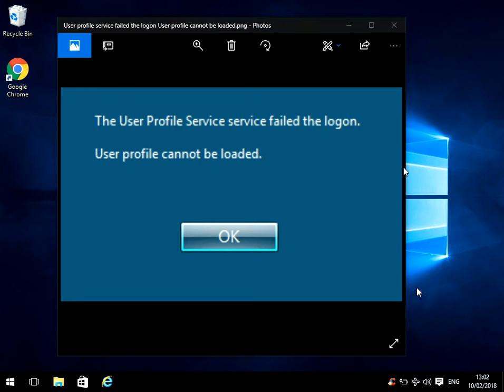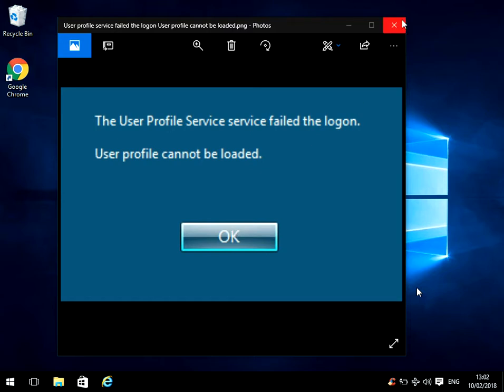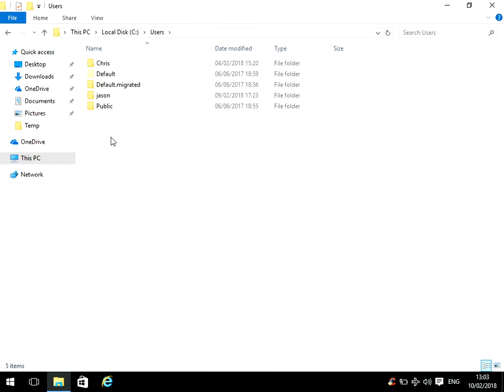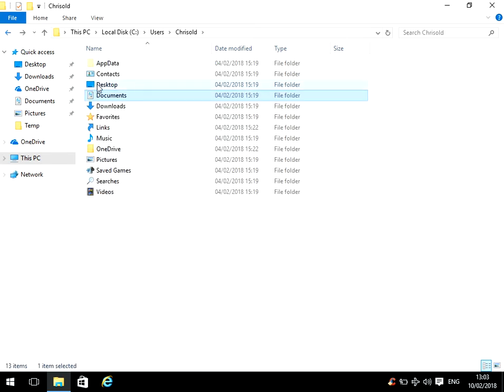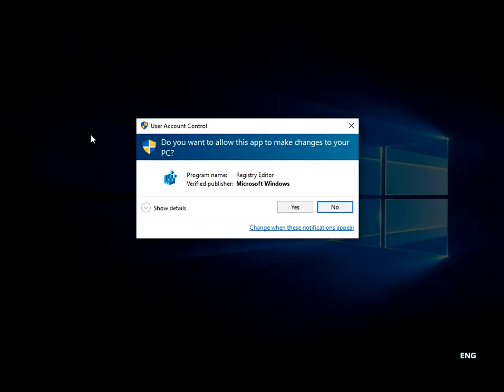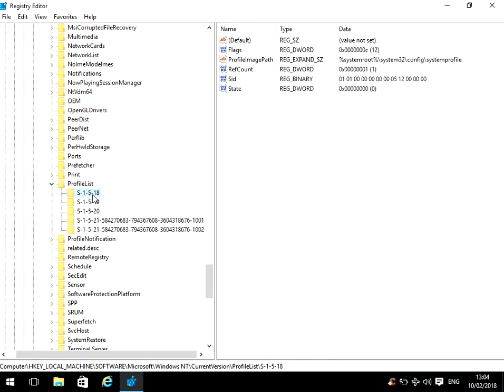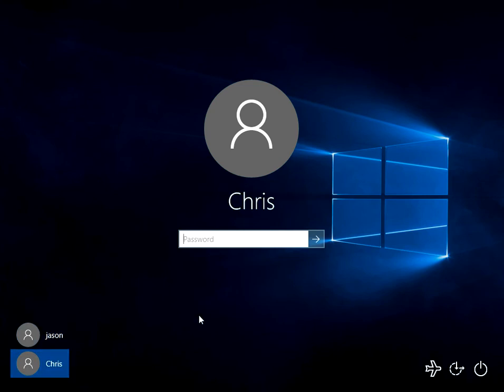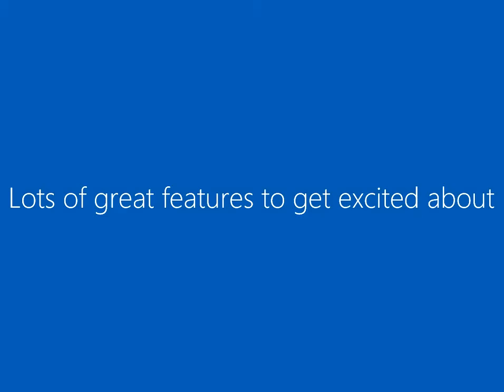User Profile Service Failed The Logon User Profile Cannot be Loaded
Hi, In this video I will show you how to fix the User Profile Service Failed The Logon User Profile Cannot be Loaded error when you log on to windows.

In this video I show you how to fix User Profile Service Failed The Logon User Profile Cannot be Loaded on windows 10 but this fix also works on all versions of windows.

To fix this issue you will need to do four things.

1 : Log on to the system with a different user account that has local administrator rights.

2 : Open file explorer and browse to C:\Users then rename the folder of the user that is having the issue.

4 : Next open registry editor (Start : regedit, hit enter)  and browse to Local Machine : software : Microsoft : Windows NT : Current Version : Profile List,  Now under here there will be listed all users that have logged on to this machine, you need to find the user who is having the issue and delete there folder.

4 : Log in as the user that was getting the error User Profile Service Failed The Logon User Profile Cannot be Loaded and the error should go away now.

If you have any questions about the error User Profile Service Failed The Logon User Profile Cannot be Loaded please post them in a comment below and I will help you out if needed.

Thanks for watching this video on User Profile Service Failed The Logon User Profile Cannot be Loaded, If you have any feedback please post it below and hit the like button if you found this video useful.